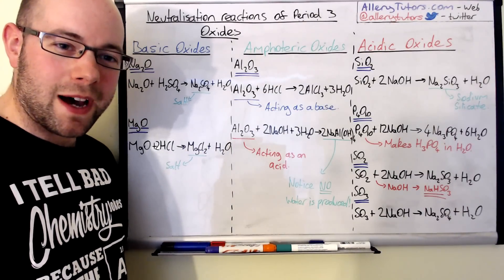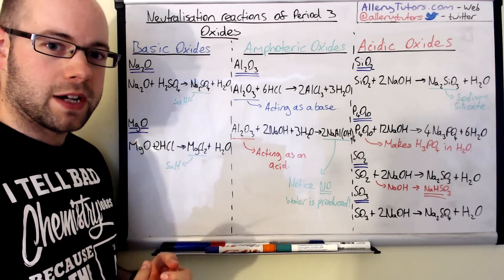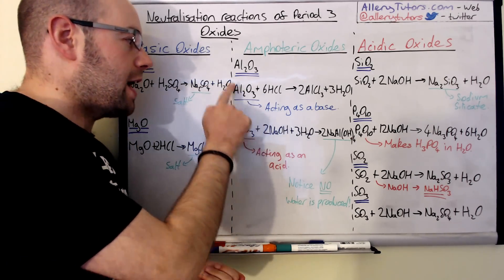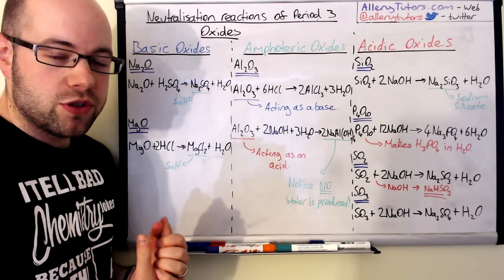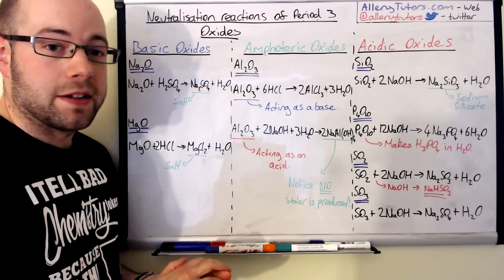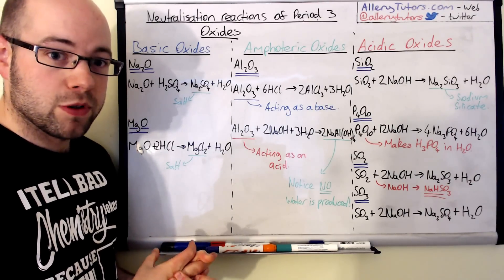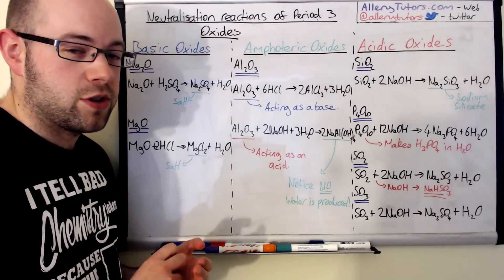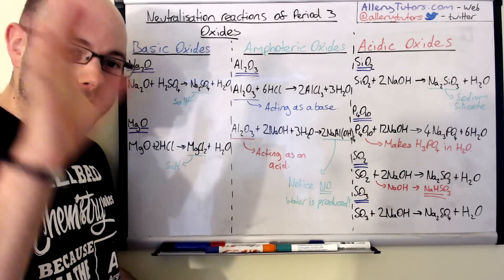Neutralisation reactions of period 3 oxides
Amphoteric! What on earth is that! Well find out the meaning of this and reactions of the other lovely bunch of period 3 oxides in neutralisation reactions in this video. Plenty of equation for your money and some little pointers to make sure you don't get caught out in the exam!